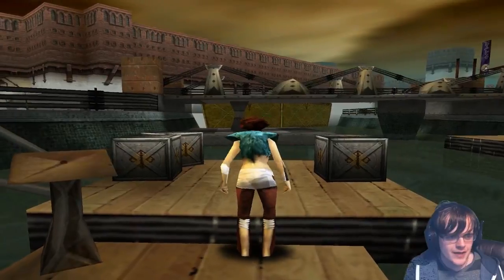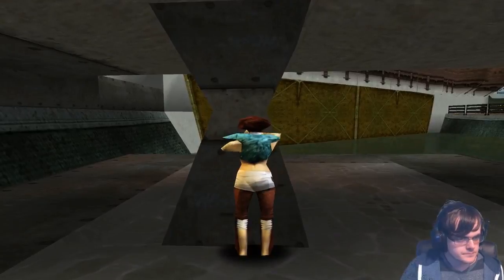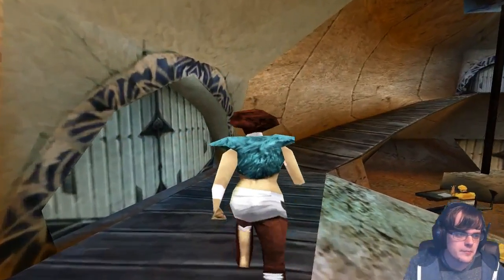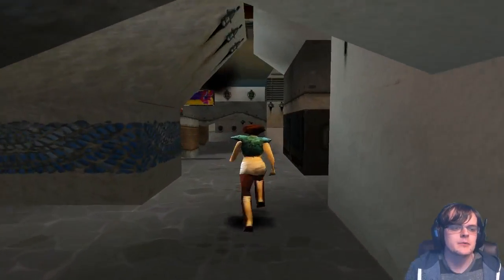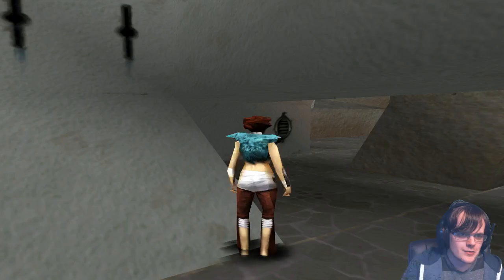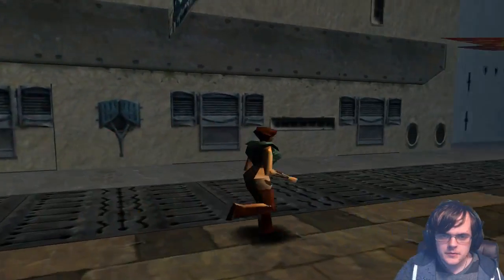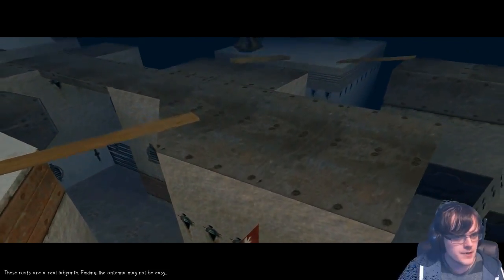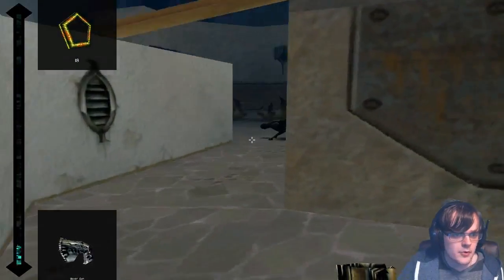Nozz Suffers - Omikron: The Nomad Soul [Part 9]